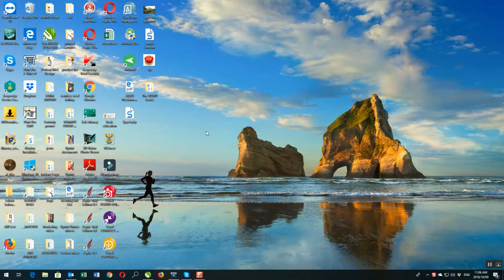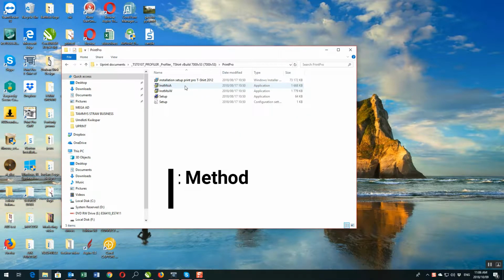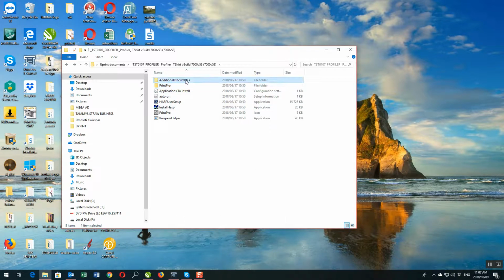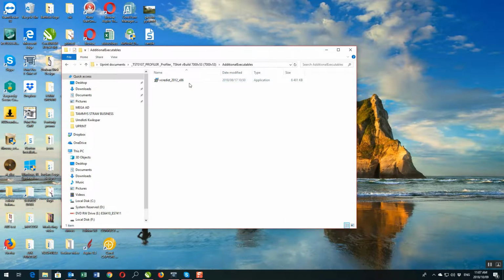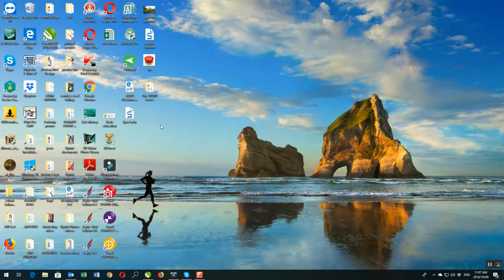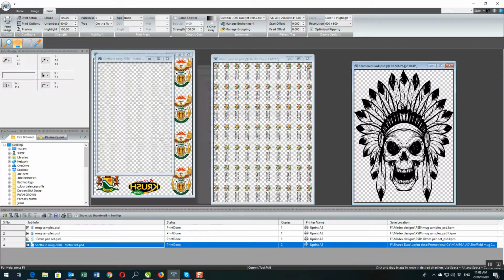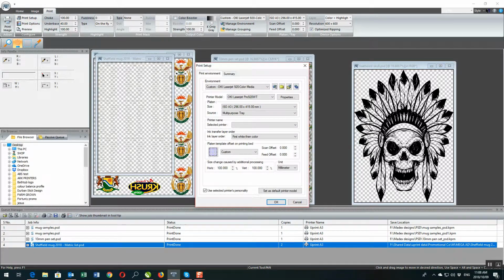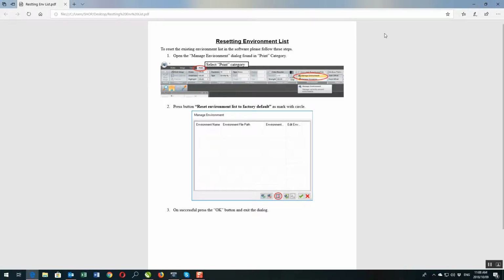RIP Software Installation Revised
This video also shows you how to reset your environments to factory default